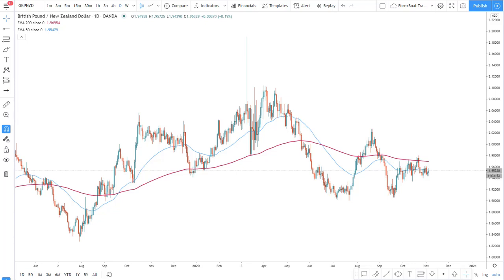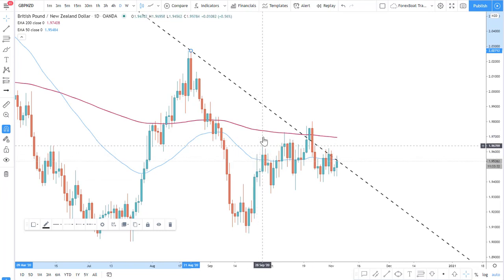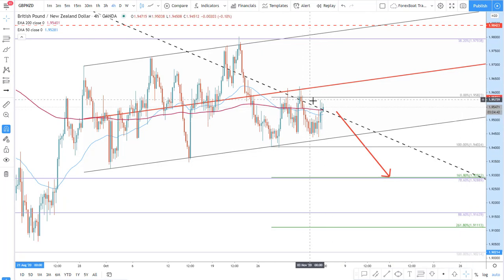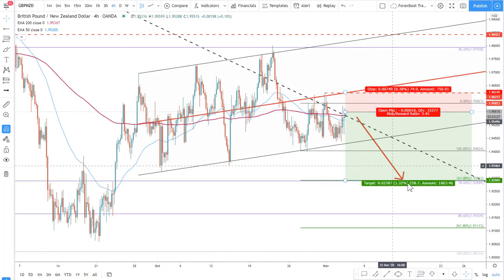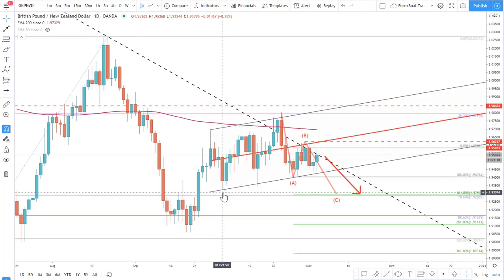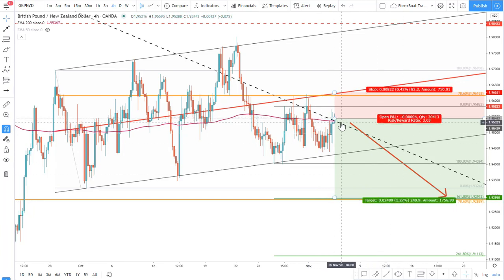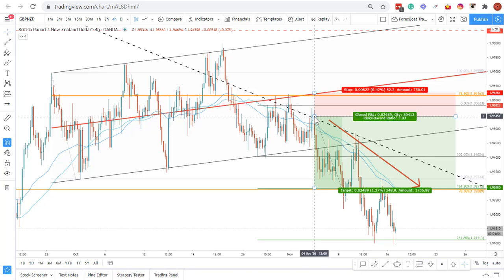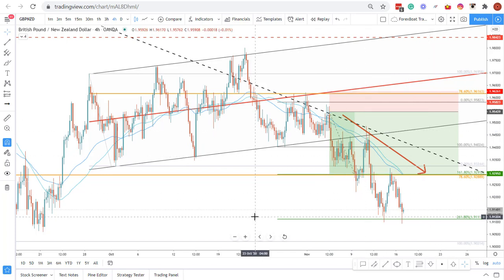GBPNZD Trade Example with +250 Pips in Profit (Live Forex Trading)